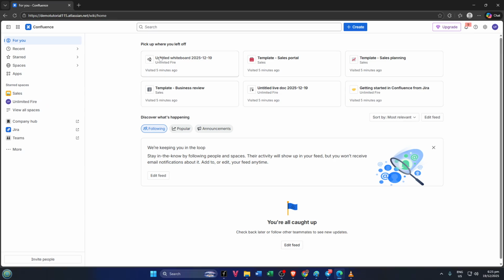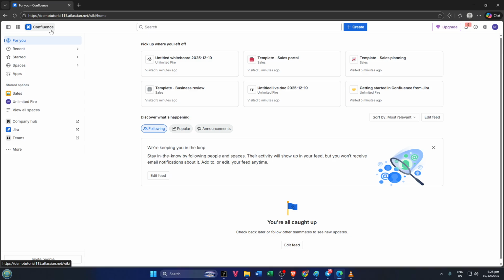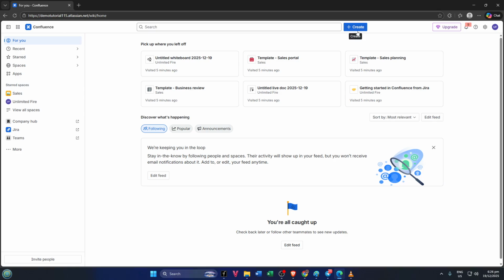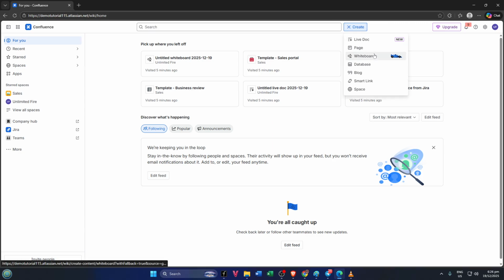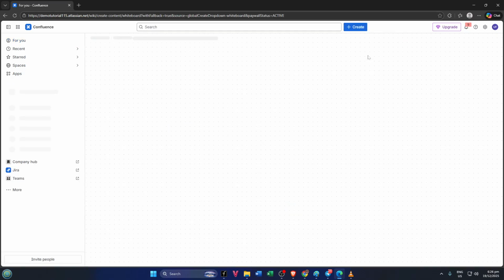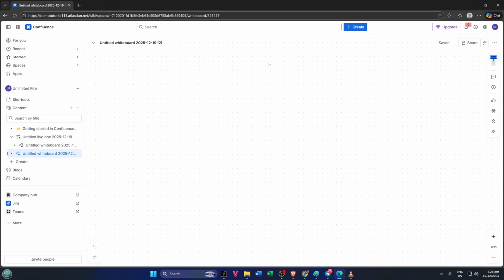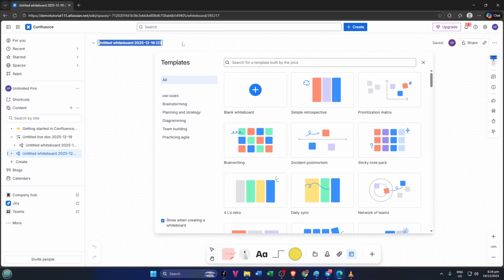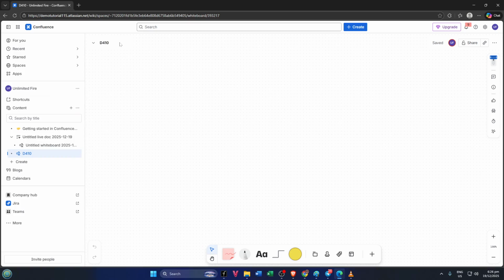How to use whiteboards in Confluence (Beginner-Friendly Way) (2026 Tutorial)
Whether you're using Confluence Cloud, Desktop, or Web, this tutorial has you covered. Boost productivity with visual brainstorming, project planning, and real-time teamwork.